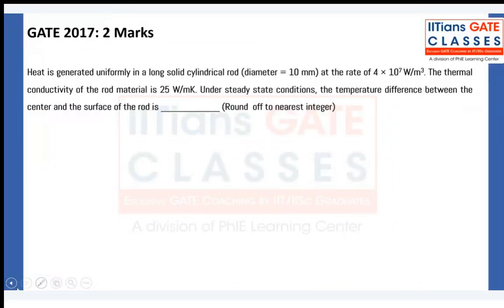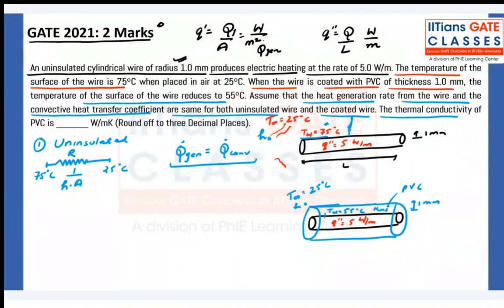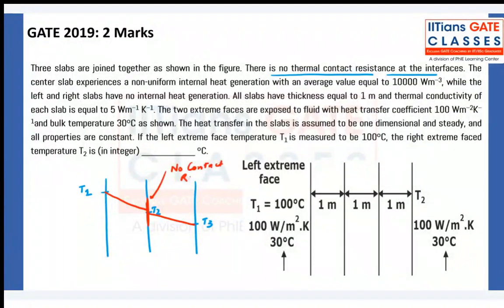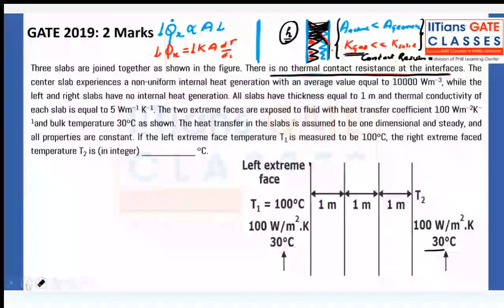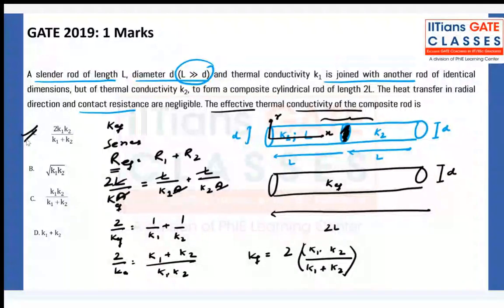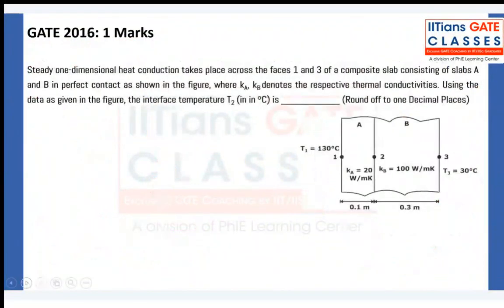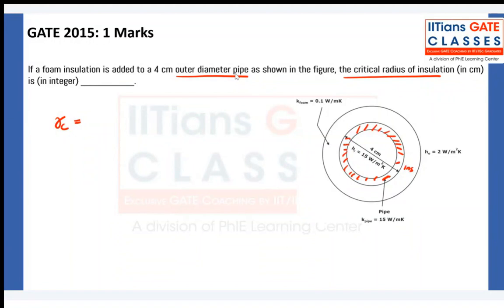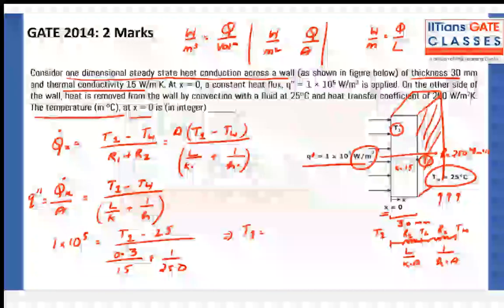Heat Transfer | Generalized Heat Conduction Equation - Questions L4 | GATE ME Lectures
➡️Heat Transfer | Generalized Heat Conduction Equation - Questions L4

✅Salient Features
Regards,
Team IGC